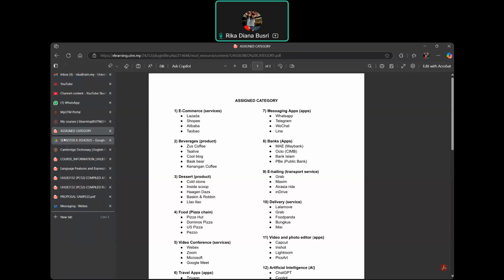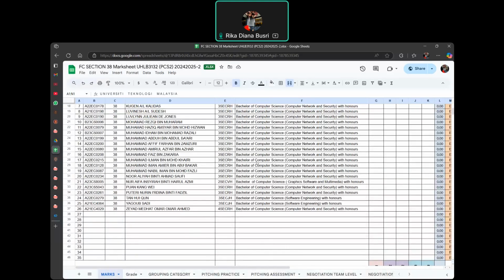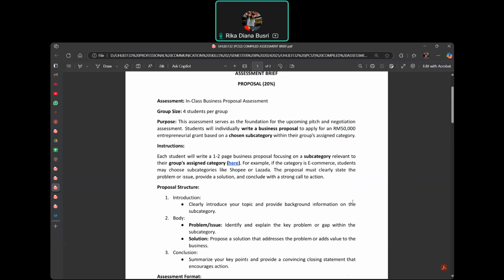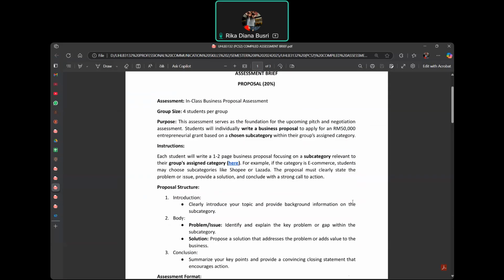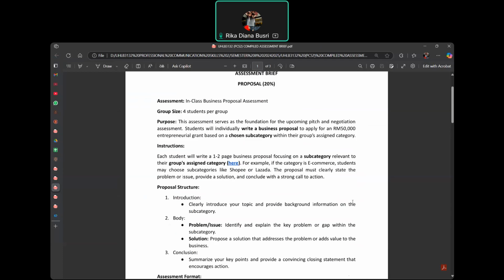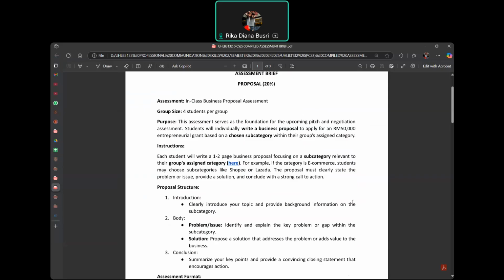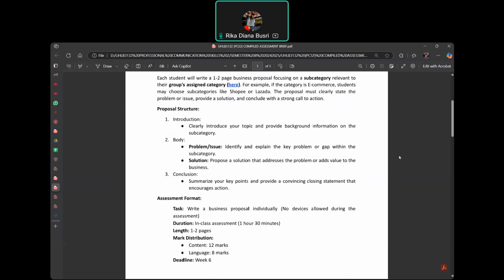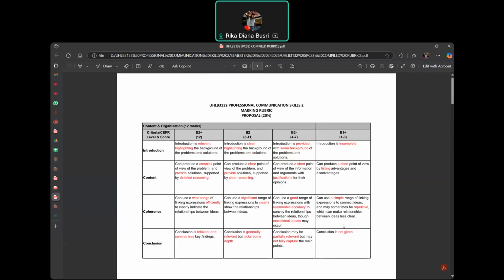Assessment Brief, Rubric and Task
Explanation on your proposal assessment, brief description on the rubric and elaboration on the task of the week;